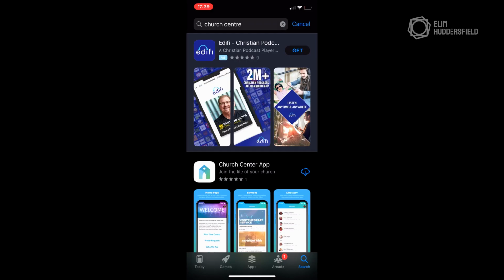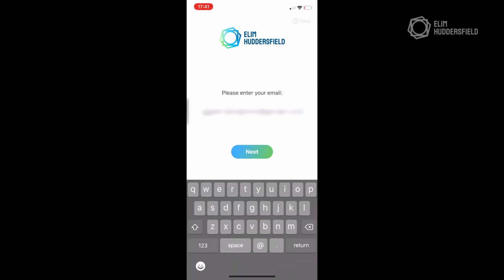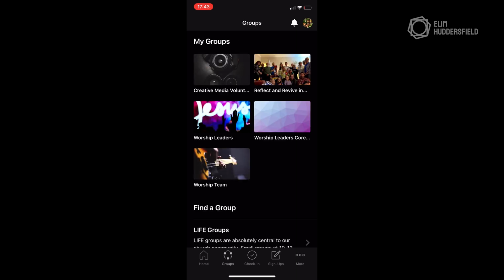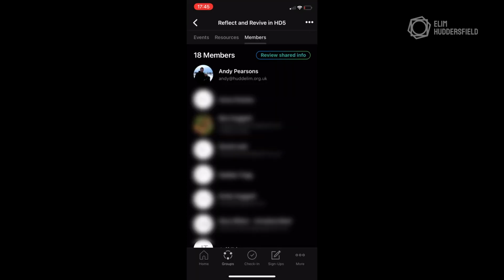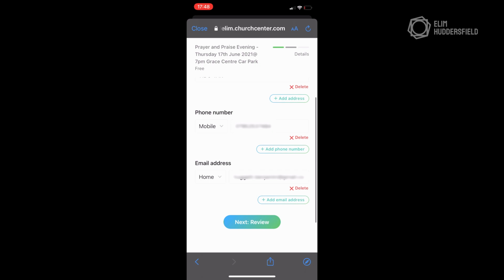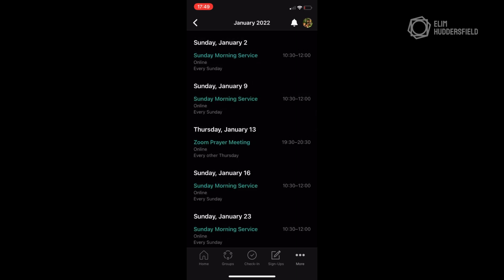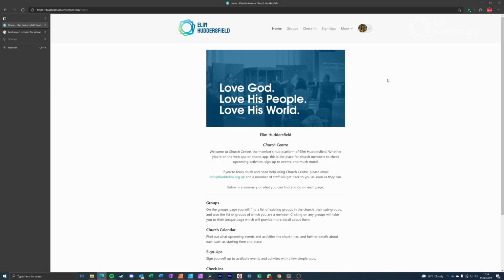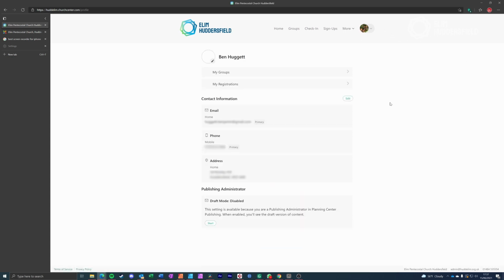Church Centre: How to use it!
Welcome to an extensive tutorial on using Church Centre in Elim Huddersfield, both the mobile app and web versions. Technophobe? Generally confused about Church Centre? This one's for you!

00:00 - What is Church Centre? Why are we using it?
1:50 - Mobile App
10:22 - Web App (PC/Laptop/Mac - desktop devices)